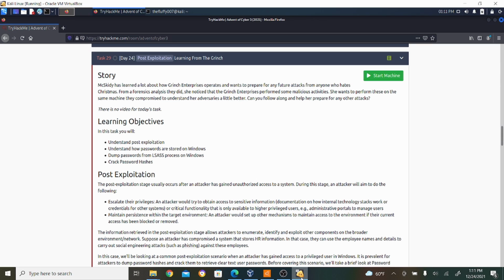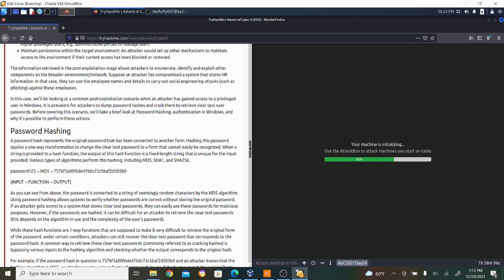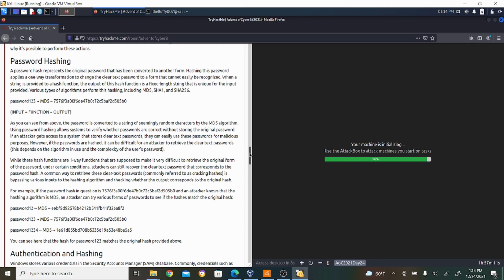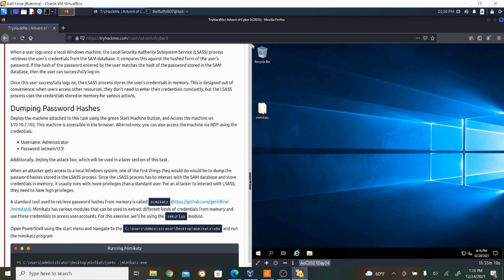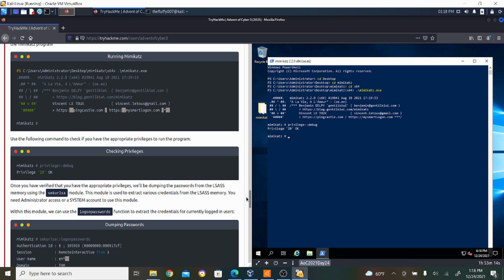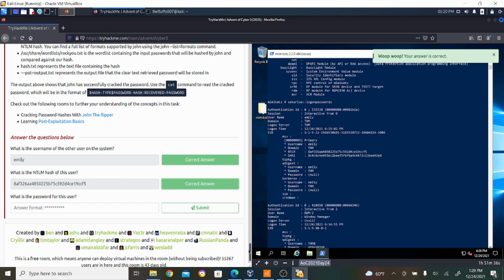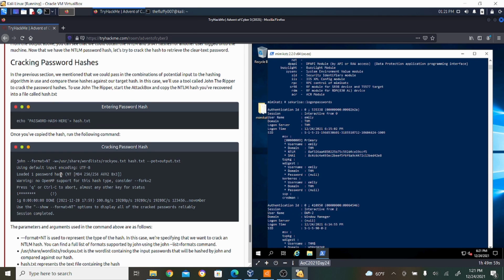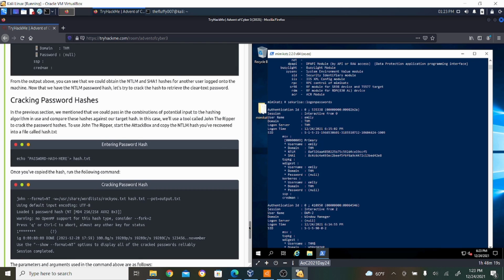Challenge 24 - Learning From The Grinch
Solving TryHackMe AdventOfCyber Challenge 24